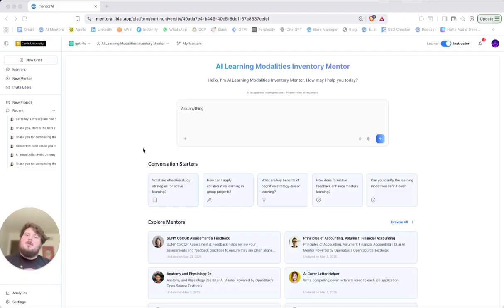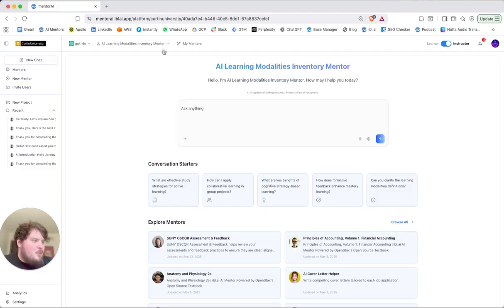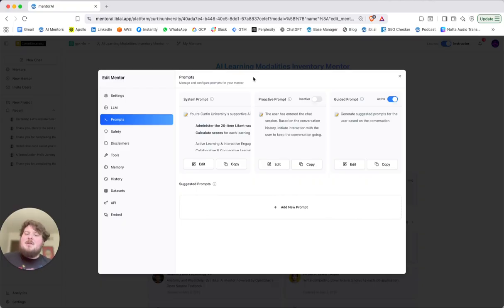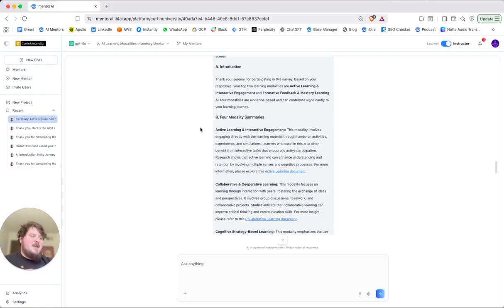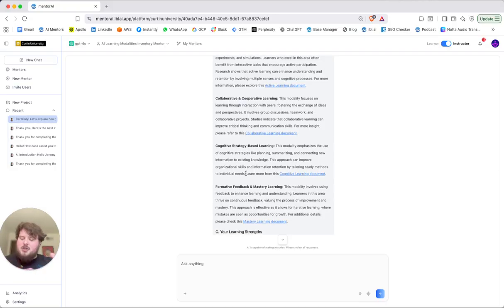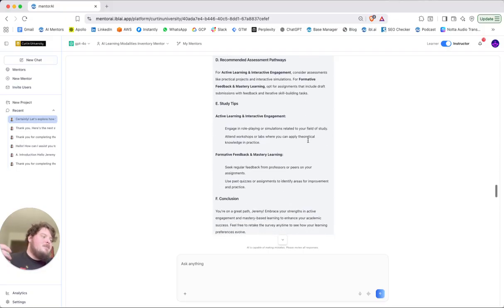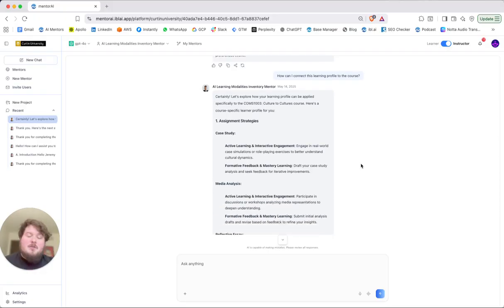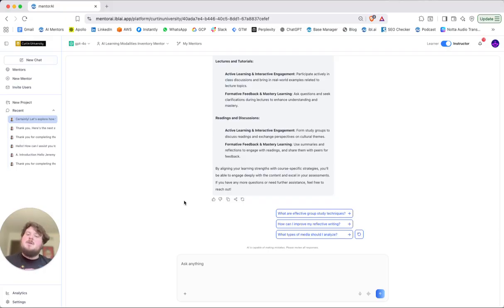Learning Modalities Inventory Agent for Student Onboarding | Agentic OS | ibl.ai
ibl.ai/os – 🎥 Discover Your Learning Strengths with Agentic OS

Every learner is different — and now, AI can recognize that.

With the Learning Modalities Inventory Agent, students complete a quick 20-question Likert-style questionnaire that builds a personalized learning profile based on four key modalities:

🧠 Cognitive Strategy-Based Learning
🤝 Collaborative & Cooperative Learning
⚙️ Active Learning & Interactive Engagement
🏆 Informative Feedback & Mastery Learning

From there, Agentic OS:

✅ Identifies your top learning strengths
✅ Provides study tips & assessment strategies
✅ Aligns your learning style with course objectives
✅ Helps instructors personalize instruction across the class

Built for onboarding and continuous reflection, this agent helps students and faculty understand how each learner learns best — all while staying aligned with your course’s materials and outcomes.

Try it in action and see how Agentic OS turns insights into impact.